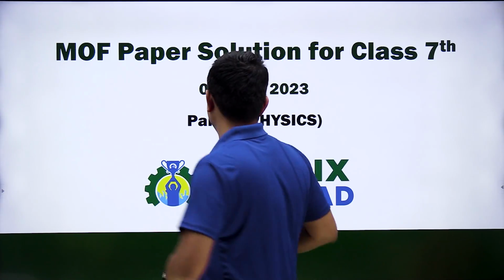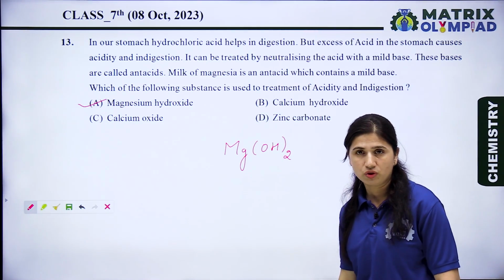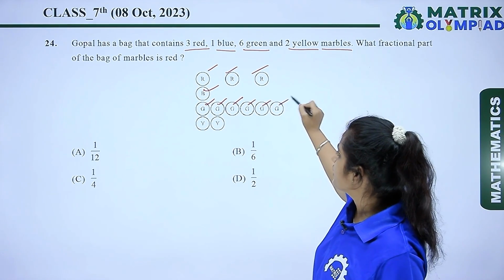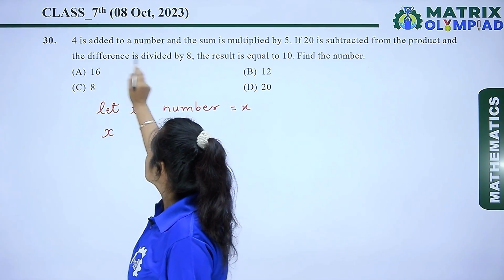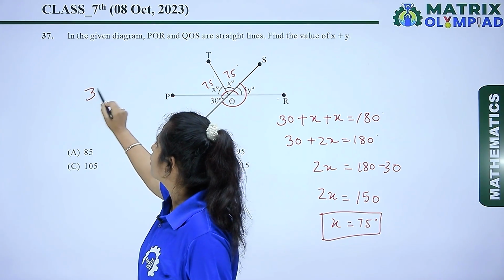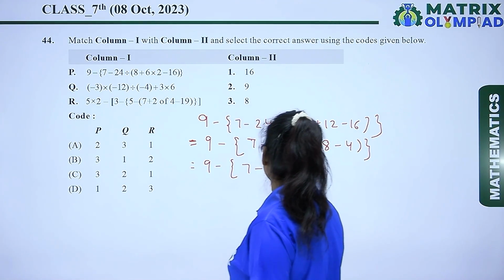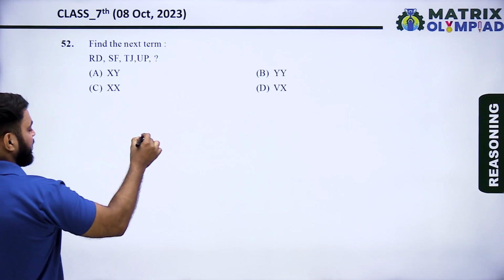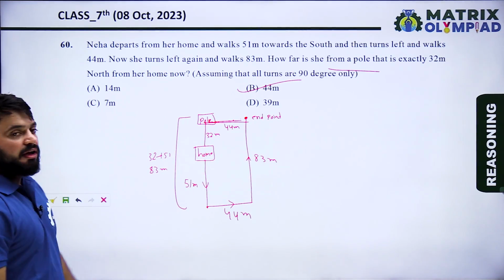Matrix Olympiad 2023 | Olympiad Class 7 Paper Solutions | 8 October Exam All Subjects | Matrix Sikar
Watch the complete Class 7 Video Solutions of the Matrix Olympiad 2023 exam conducted on 8 October 2023 across Haryana, Uttar Pradesh, and Punjab.

Matrix expert faculties explain every concept, method, and approach required to solve all types of questions asked in the Class 7 paper.
These solutions will help students analyze the paper pattern, understand concepts better, and prepare effectively for upcoming Matrix Olympiad exams.